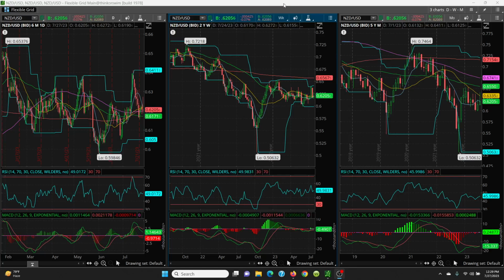2023 07 27 Commodity Trading -- NZD / USD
Commodity  Trading - NZD / USD